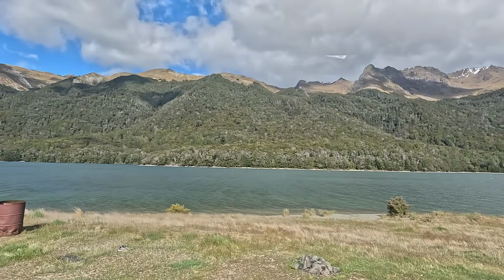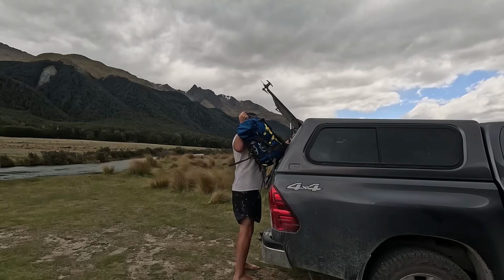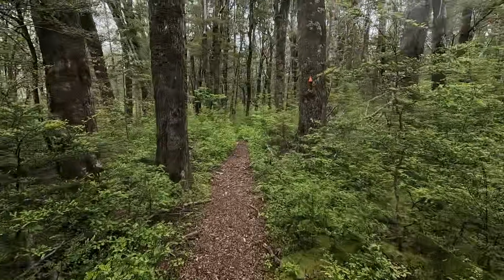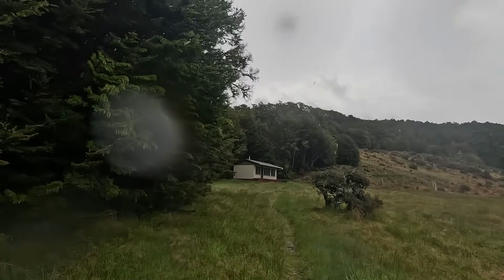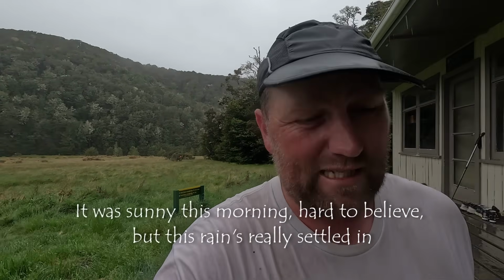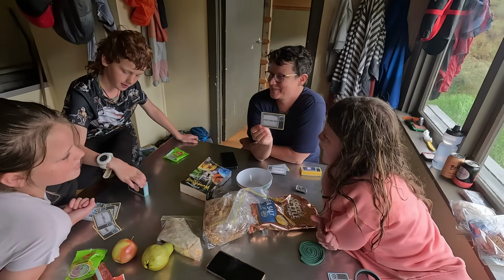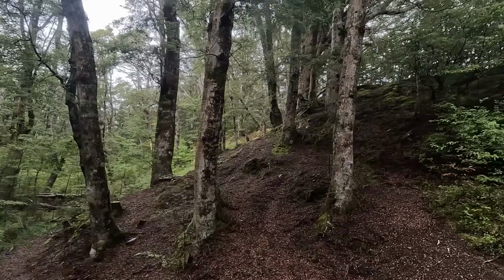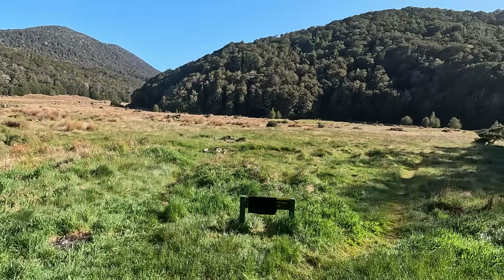Over night tramp to kiwi burn hut in the rain.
It had to rain the minute we started...

hey everyone this episode we are on an overnight hike to a popular back country hut kiwiburn.

Kids were so excited to get out there for an Adventure, especially Jade our eldest, loves the over night experience and is always asking.

This overnight tramp is a very easy tramp for anyone, especially those who are older, or have small kids.

We use Wireless Nation for unlimited Internet, and works great for our family.
By using the link below, you'll save $50 - easy as and we'll get a $50 credit.